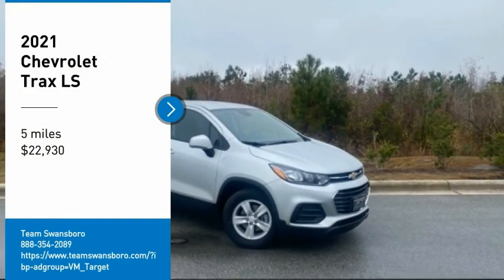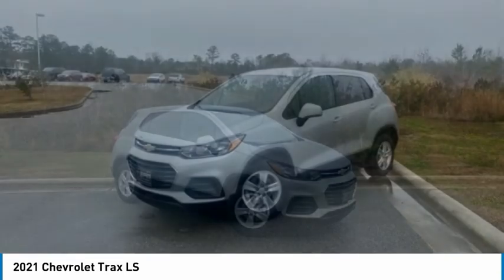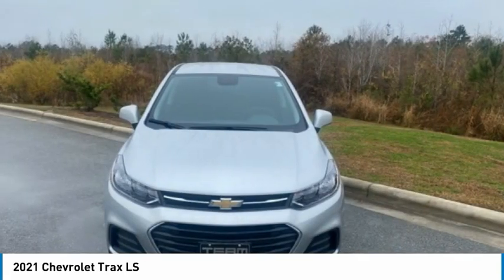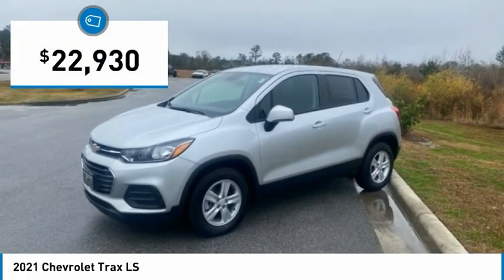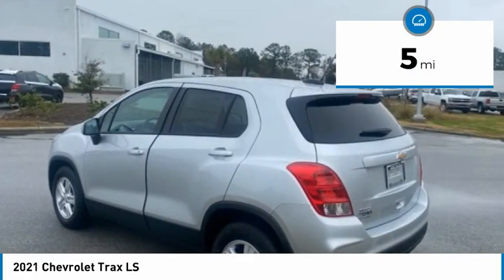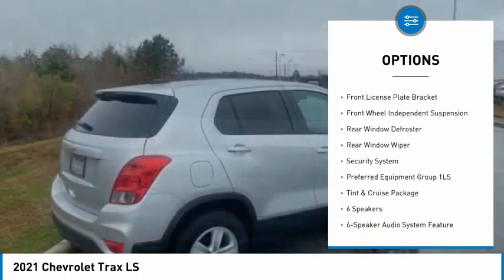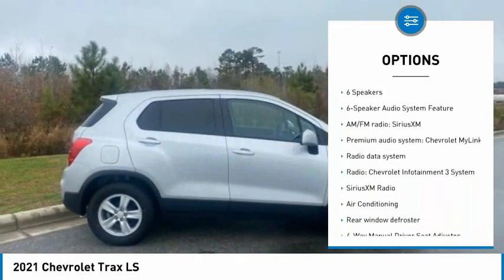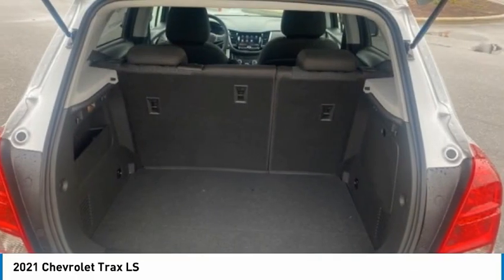2021 Chevrolet Trax LS FOR SALE in Swansboro, NC ST21154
Stop in today for a test drive of this N 2021 Chevrolet Trax for sale in Swansboro, NC

Team Swansboro
1435 W Corbett Ave

2021 Chevrolet Trax LS FWD 6-Speed Automatic 1.0L I4 SMPI Turbocharged DOHC 16V LEV3-ULEV70 155hp Silver Ice Metallic This vehicle includes the following Features and Options: Preferred Equipment Group 1LS, Tint & Cruise Package (Deep-Tinted Rear Glass Windows & Liftgate and Electronic Automatic Cruise Control), 2 USB Ports w/Auxiliary Input Jack, 2-Way Manual Front Passenger Seat Adjuster, 3.53 Final Drive Axle Ratio, 4-Way Manual Driver Seat Adjuster, 6 Speakers, 6-Speaker Audio System Feature, ABS brakes, Air Conditioning, Alloy wheels, AM/FM radio: SiriusXM, Apple CarPlay/Android Auto, Brake assist, Bumpers: body-color, Cloth Seat Trim, Compass, Delay-off headlights, Driver door bin, Driver vanity mirror, Driver s Seat Mounted Armrest, Dual front impact airbags, Dual front side impact airbags, Electronic Stability Control, Emergency communication system: OnStar and Chevrolet connected services capable, Exterior Parking Camera Rear, Front anti-roll bar, Front Bucket Seats, Front Bucket Seats w/Driver Power Lumbar, Front License Plate Bracket, Front reading lights, Front wheel independent suspension, Fully automatic headlights, Illuminated entry, Knee airbag, Low tire pressure warning, Occupant sensing airbag, Outside temperature display, Overhead airbag, Panic alarm, Passenger door bin, Passenger vanity mirror, Power door mirrors, Power steering, Power windows, Premium audio system: Chevrolet MyLink, Radio data system, Radio: Chevrolet Infotainment 3 System, Rear seat center armrest, Rear side impact airbag, Rear window defroster, Rear window wiper, Remote keyless entry, Security system, SiriusXM Radio, Split folding rear seat, Spoiler, Steering wheel mounted audio controls, Tachometer, Telescoping steering wheel, Tilt steering wheel, Traction control, Trip computer, and Variably intermittent wipers. Prices do not include charges for tax, tag, title,  798 administrative fee or  498 Zurich Protection package. All pricing reflects  2,500 trade assistance incentive and  500 Down Payment Assistance - All buyers qualify for the aforementioned incentives with a 2011 or newer trade or and/or less than 100k miles. Down Payment assistance available by financing in house with one of Team Chevrolet Buick GMC approved vendors. While an attempt to ensure every price online is accurate, sometimes mistakes happen either by human or computer error. Please call to verify pricing. All Courtesy Transportation Vehicles will have additional miles on them. Please call for mileage. Price includes:  2500 - Chevrolet Consumer Cash Program. Exp. 01/04/2021